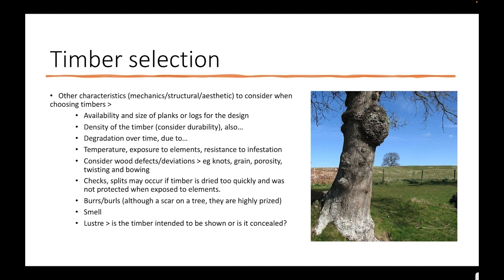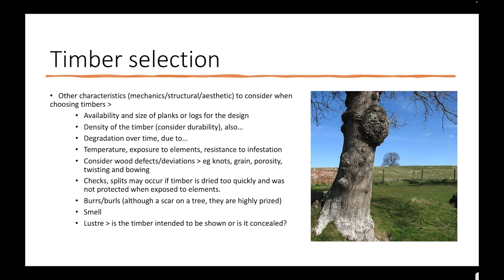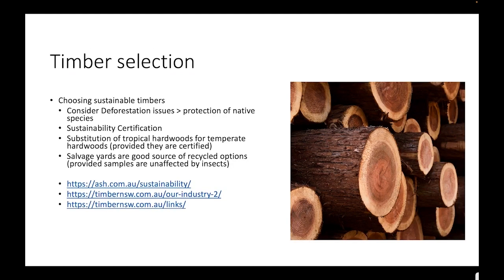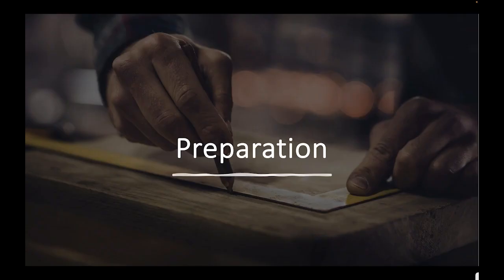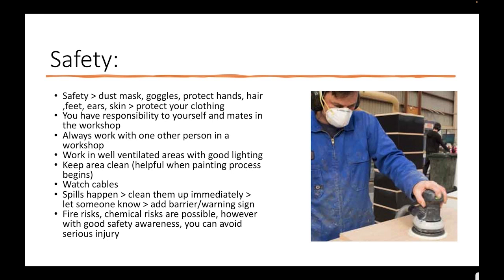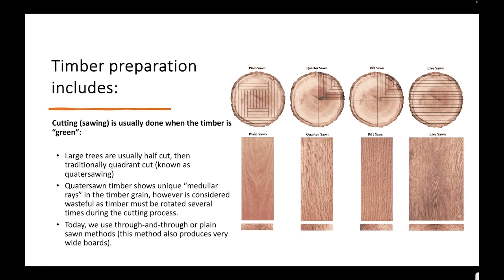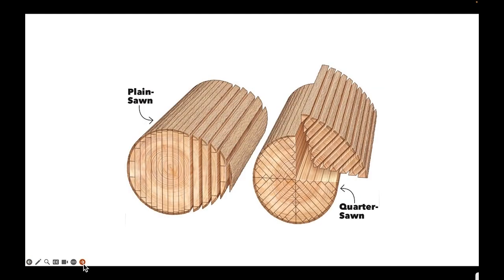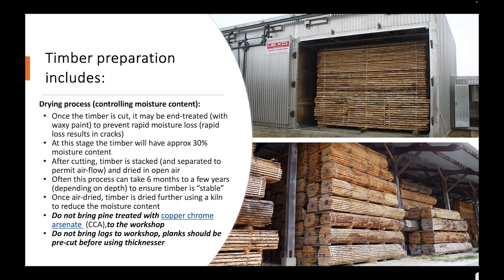Timber Part 2